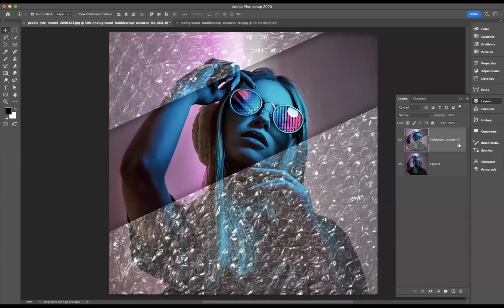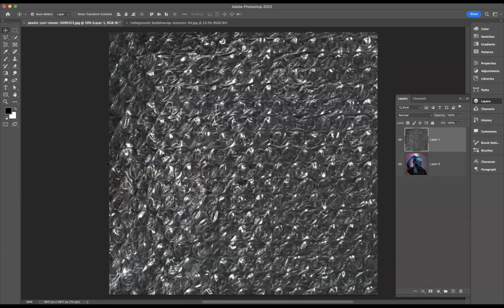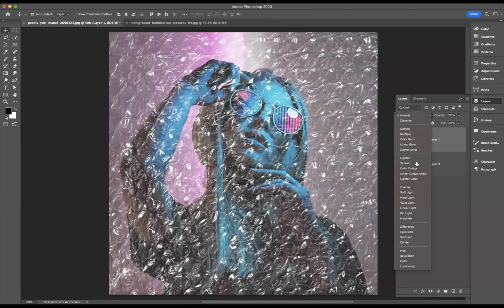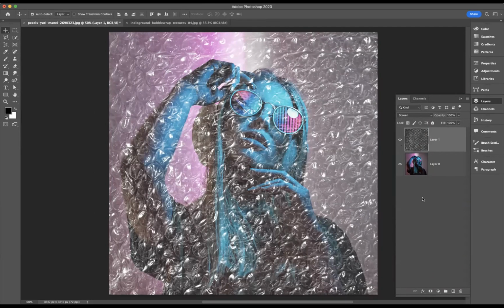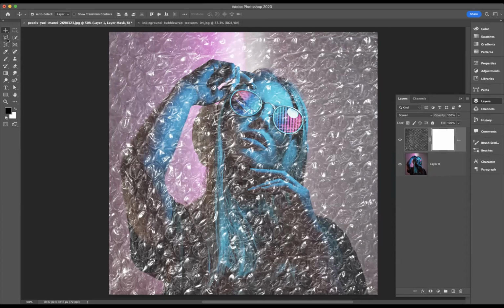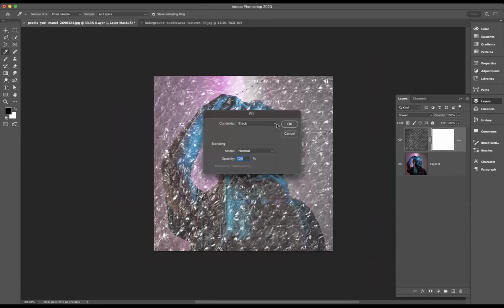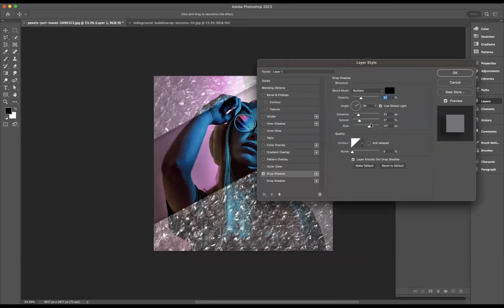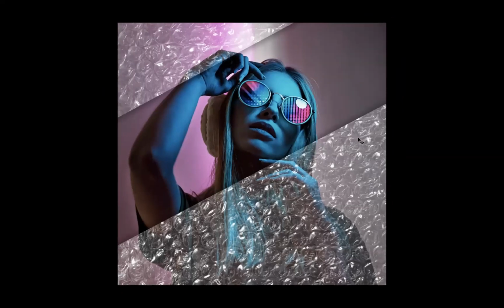Plastic Bubble Wrap - Adobe Photoshop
Are you a graphic designer looking to optimise your workflow and take your designs to the next level? Photoshop is a powerful design tool, but with the right hacks it can be even more efficient. In this article, we'll cover some of the most powerful Photoshop hacks that will help you get results faster and create stunning designs. We'll show you how to optimise your workspace, leverage shortcuts and equations, use layer masks effectively, and much more.

Graphic designers & Photoshop
Graphic designers know that Photoshop is one of the most powerful tools in their arsenal. This software offers a wide range of features that allow designers to create stunning visual content for clients. However, even the most experienced graphic designers can get stuck at times and may require some helpful tips and tricks to help them complete their projects efficiently.

One of the best Photoshop hacks for graphic designers is learning how to use keyboard shortcuts. Keyboard shortcuts can save time and improve workflow by allowing designers to perform tasks more quickly without having to navigate through various menus. Another useful hack involves using layer masks to create complex designs with multiple layers. Layer masks allow graphic designers to hide or reveal parts of an image or layer, creating dynamic effects in their designs.

Lastly, another powerful hack for graphic designers using Photoshop is taking advantage of its 3D capabilities. With Photoshop's 3D tools, designers can add depth and dimensionality to their designs by creating 3D objects or importing existing ones into their projects. These hacks are just a few examples of how graphic designers can leverage the power of Photoshop to achieve incredible results in their work while saving time and effort along the way.

Layer mask basics
Layer masks are an essential tool for graphic designers using Photoshop. A layer mask is a non-destructive way of editing layers in Photoshop, as it allows you to hide or reveal parts of the layer by painting on the mask with black or white colours. This technique provides more flexibility and precision when working with complex designs, such as compositing multiple images together.

To create a layer mask, simply select the layer you want to edit and click on the "Add Layer Mask" button at the bottom of your Layers panel. Once added, simply use a brush tool to paint over areas that you want to hide or reveal on that particular layer. You can also adjust the opacity level of your brush to achieve different levels of transparency.

One important thing to remember when working with layer masks is that they only affect the specific layer they are applied to. However, changes made to one layer can still impact other layers in your design, so it's essential always to keep an eye on how adjustments may affect overall composition.

The free transform tool is a powerful tool in Photoshop that allows graphic designers to manipulate their designs by stretching, twisting, and scaling them. With this tool, designers can adjust the size of an element and rotate it around its axis while maintaining its aspect ratio. They can also skew or distort an object in any direction to create unique shapes and perspectives.

One of the most useful features of the free transform tool is the ability to warp an image or layer. This feature enables designers to bend and shape elements into curved or circular forms easily. They can also use it to add depth and dimensionality to flat designs by creating perspective distortions that simulate 3D effects.

Overall, the free transform tool is essential for graphic designers who want maximum control over their designs. With this versatile tool at their disposal, they can create innovative layouts with ease while saving time on tedious tasks like resizing objects manually. By mastering this feature, they unlock new creative possibilities in Photoshop and become more effective at designing stunning visuals for various platforms.

Filter blending modes
Filter blending modes are a series of powerful tools that can take your graphic design projects to the next level. Essentially, these modes allow you to blend different filters and effects together in order to create unique looks and styles for your designs. Some popular filter blending modes include Overlay, Soft Light, and Hard Light.

One of the great things about filter blending modes is that they give you an enormous amount of control over how your images look. Depending on which mode you choose and how much you adjust it, you can create everything from subtle texture overlays to bold colour changes.

If you're looking to experiment with different filter blending modes in Photoshop, there are plenty of resources available online.